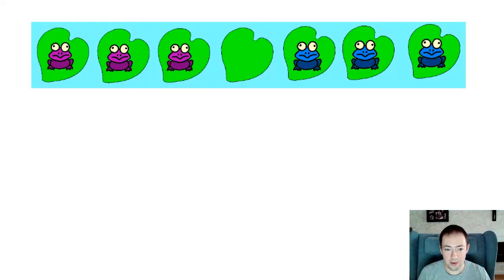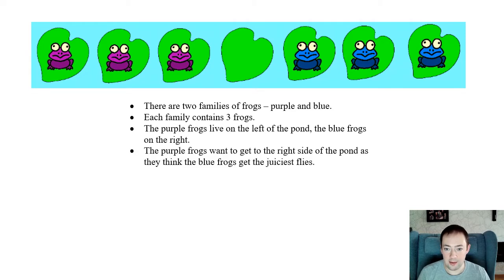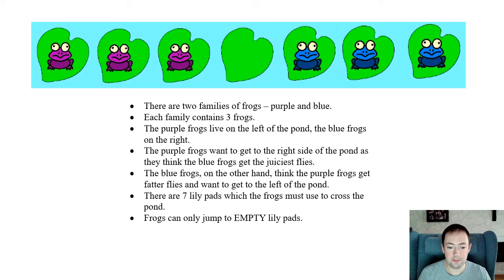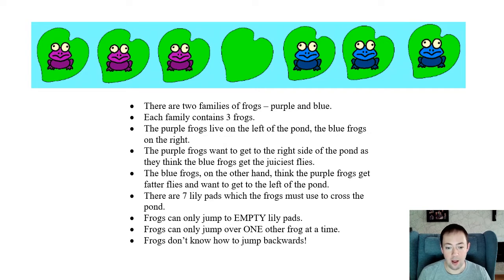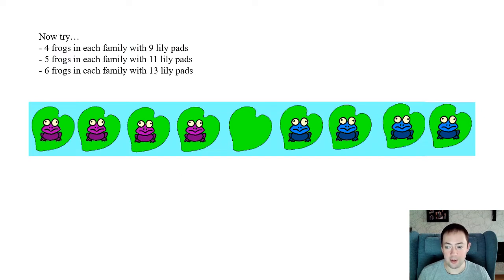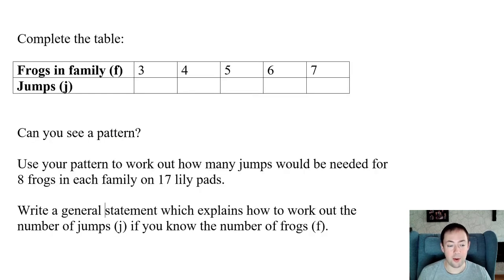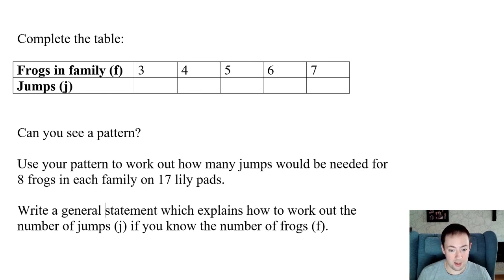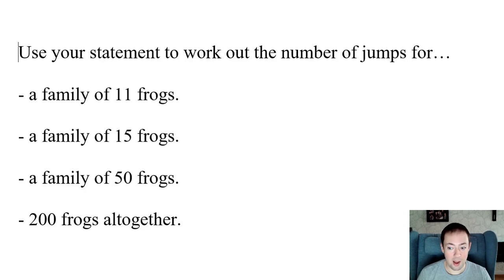FROGS!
Mr Howarth explaining an investigation about frogs.